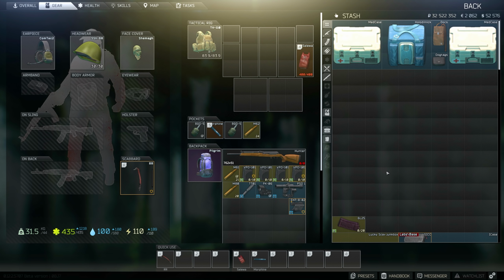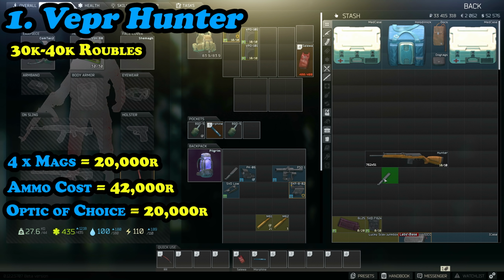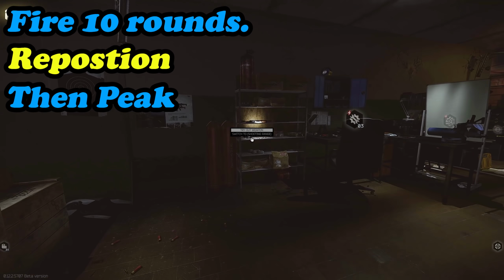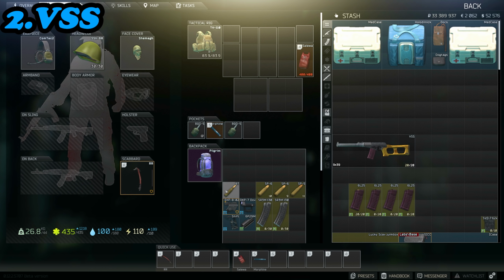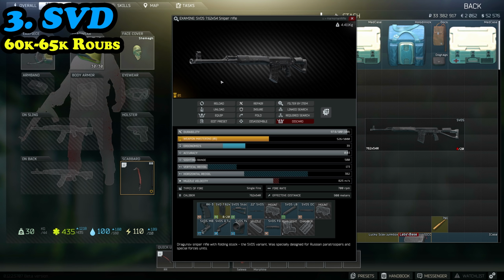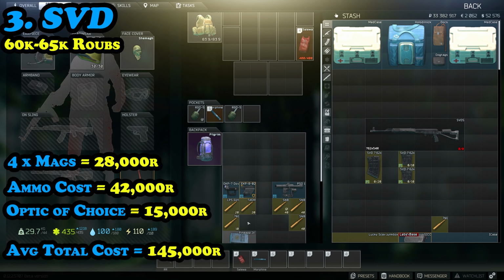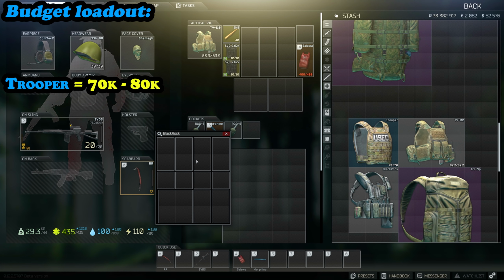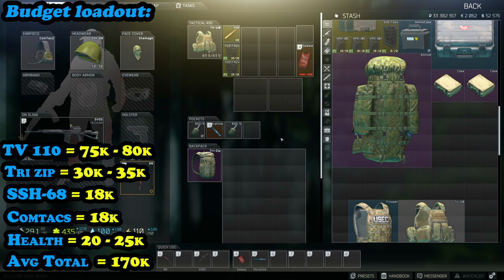3 Budget Weapons That Destroy PMC's - Escape from Tarkov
Hey everyone, in this video we go over the best budget weapons, ammo and budget loadouts to help you complete tasks, gather loot and more importantly, Destroy PMC's whether your a new or experienced Escape from Tarkov player.

Song used in introduction is Yrsa by Bulp
taken from the album Yrsa